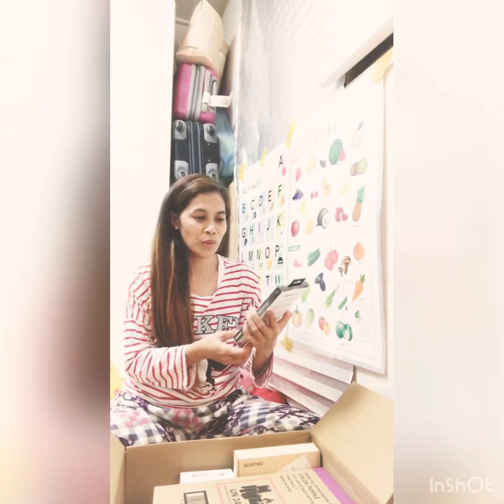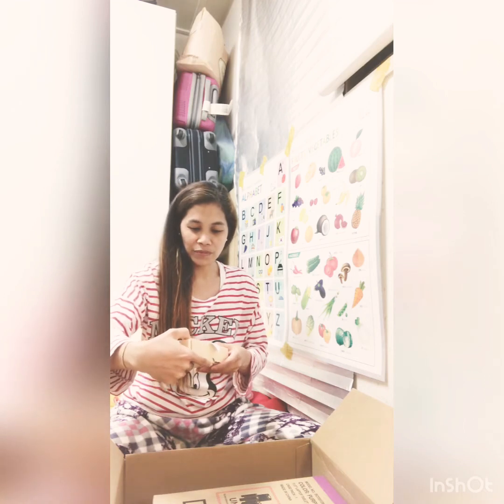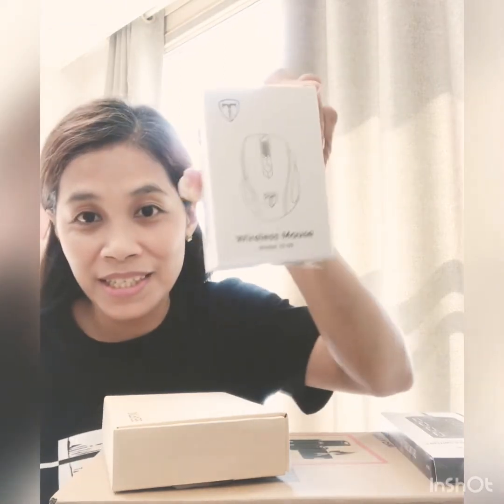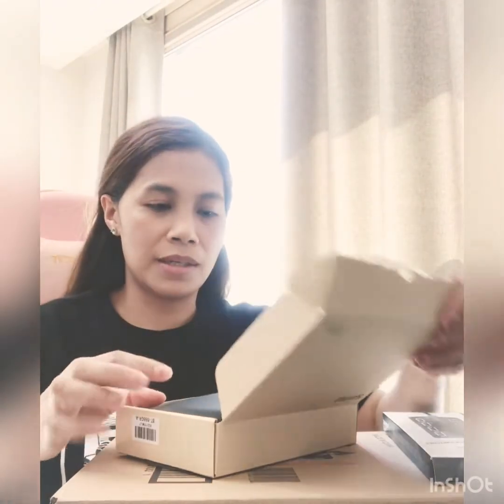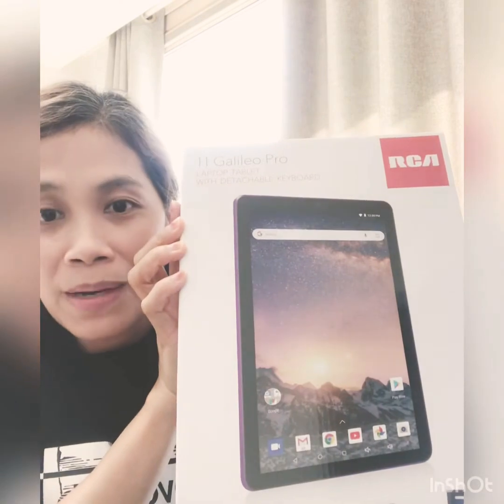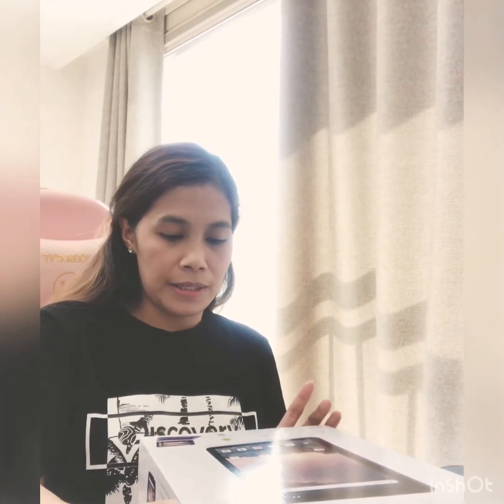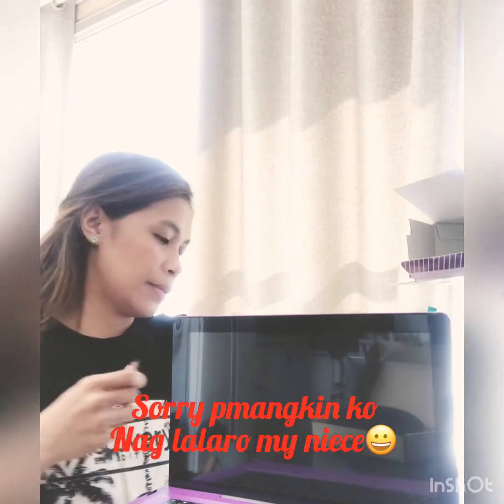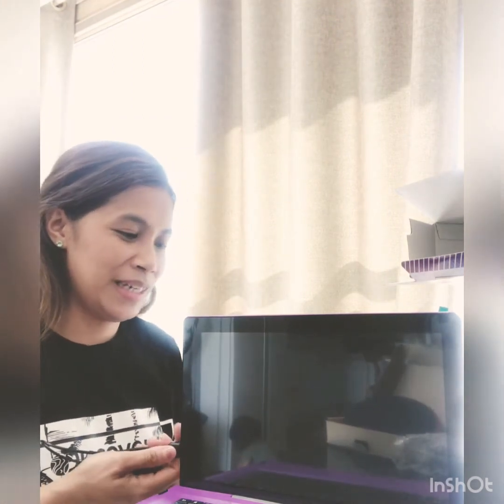Unboxing (86)my new convirtable detachable laptop tablet ||im so amazed 😱❤️😂|she blogs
Lahat ng paghihirap may katuparan give love not only on christmas day give love everyday be happy everyone